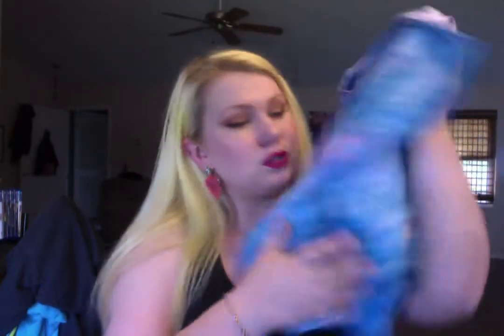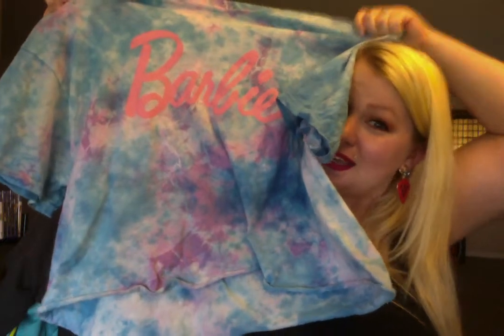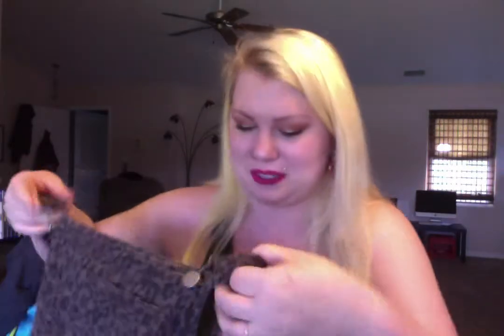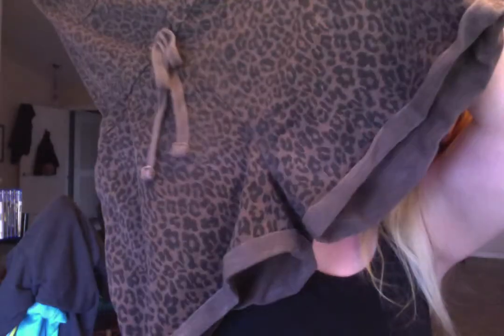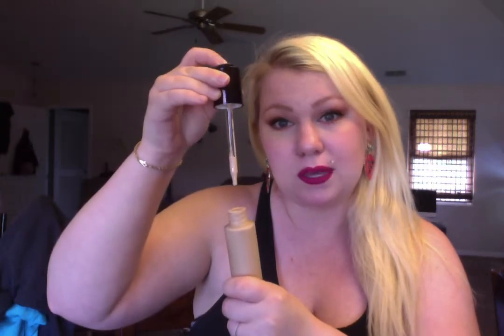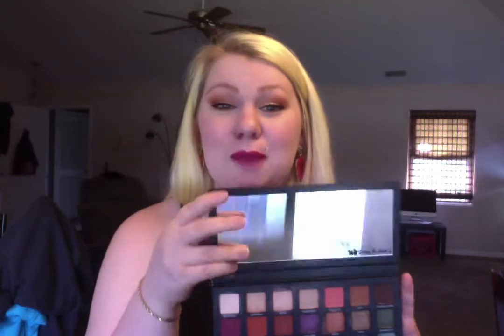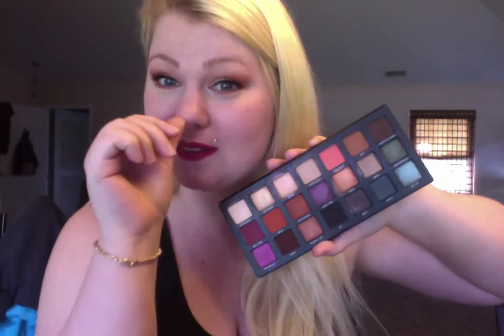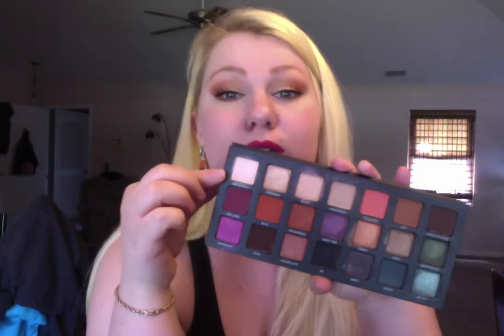Haul\Reviews! TJMAXX & Sephora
Things I have purchased recently and how I feel about them.